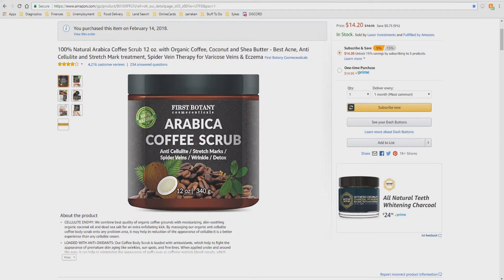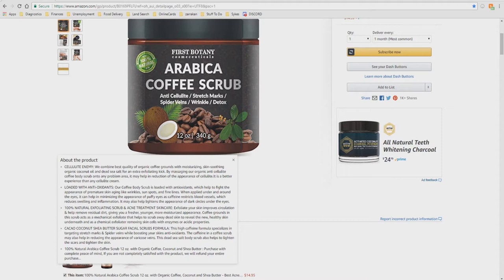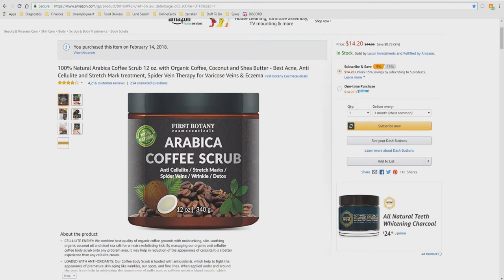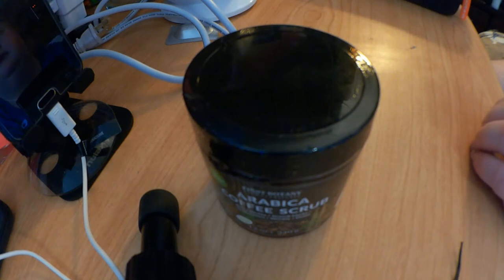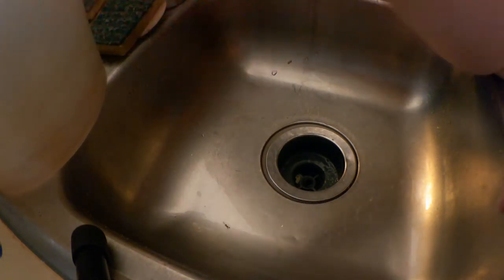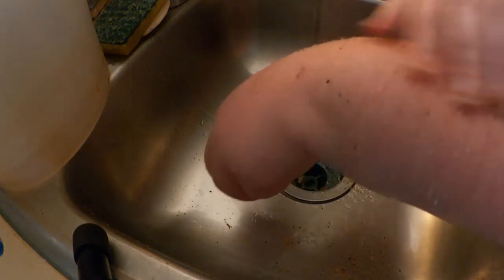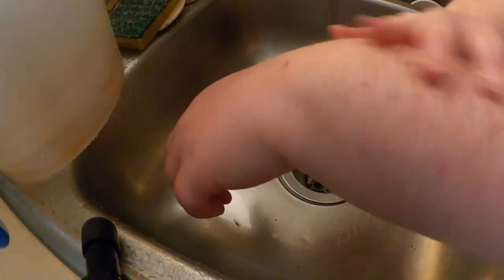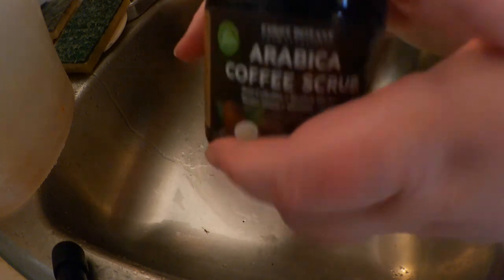2018 2 23 UnBoxing 100% Natural Arabica Coffee Scrub 12 oz with Organic Coffee, Coconut, Shea Butter